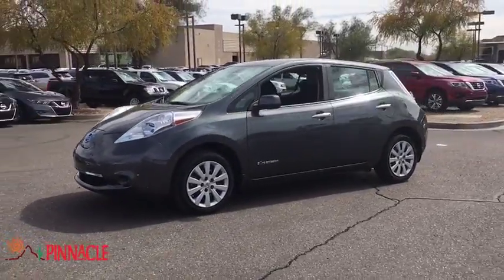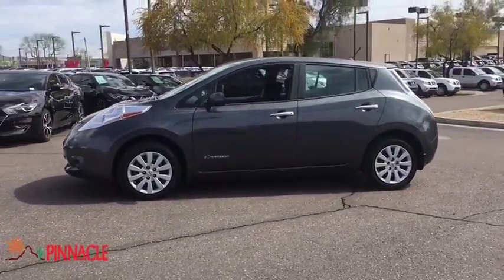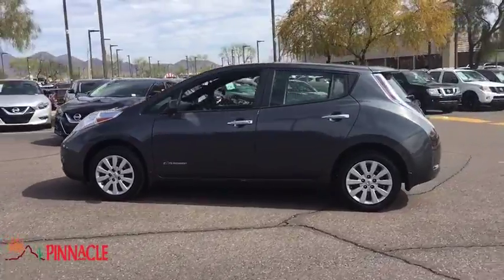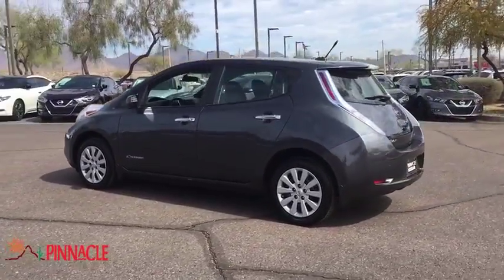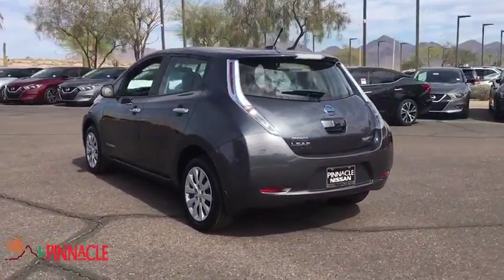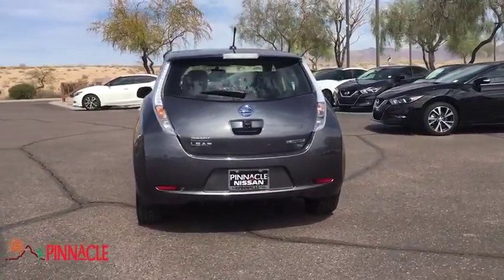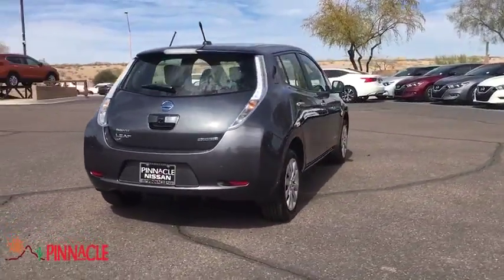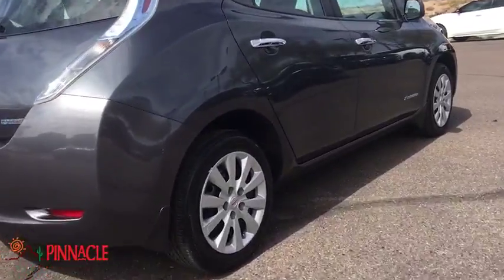2013 Nissan LEAF Phoenix, Scottsdale, Peoria, Tempe, Gilbert, AZ N25761A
Metallic Slate [LISTING TYPE] 2013 Nissan LEAF available in Phoenix, Arizona at Pinnacle Nissan. Servicing the Scottsdale, Peoria, Tempe, Gilbert, AZ area.

Pinnacle Nissan
7601 E Frank Lloyd Wright Blvd

#1 Nissan Certified Store in Western Region! Recent Arrival! Clean CARFAX. 102/129 Highway/City MPG 2013 Nissan Leaf 80kW AC Synchronous Motor FWDAwards:* 2013 KBB.com 10 Best Green Cars , Excellent selection of New and Used vehicles, Financing Options, Serving Scottsdale, Phoenix, Peoria, Mesa, Gilbert, Chandler, Tempe, Surprise.